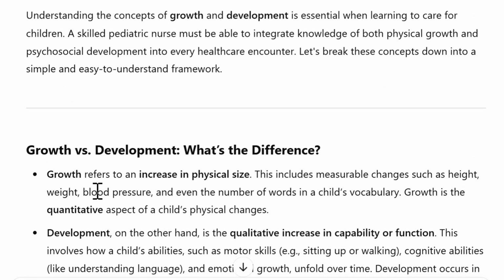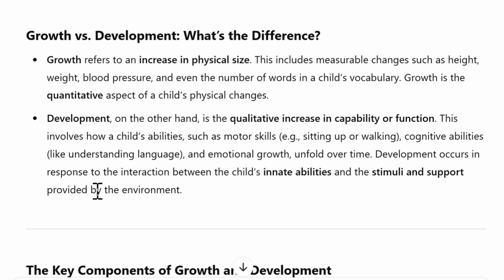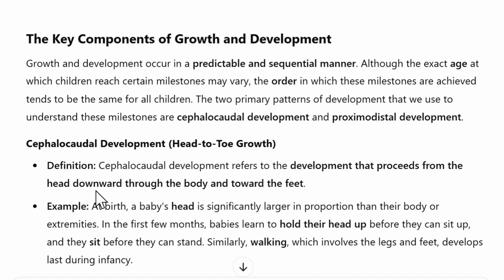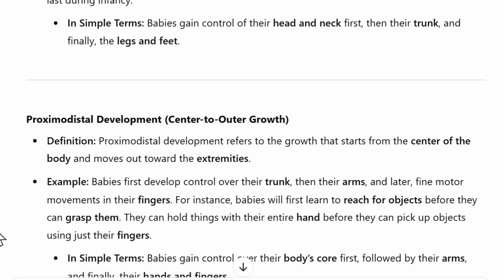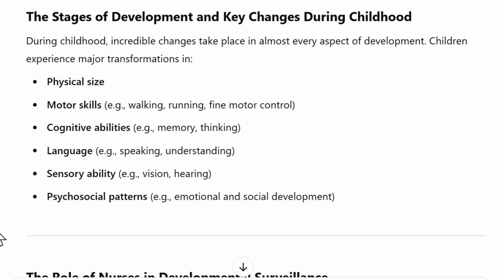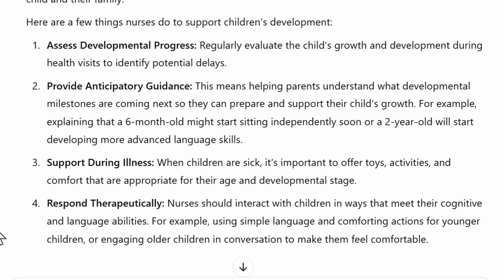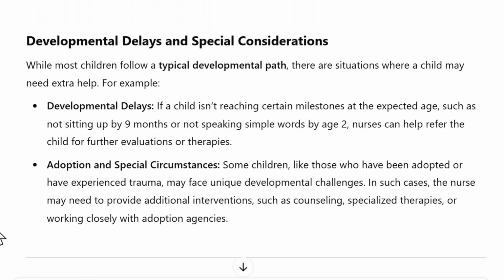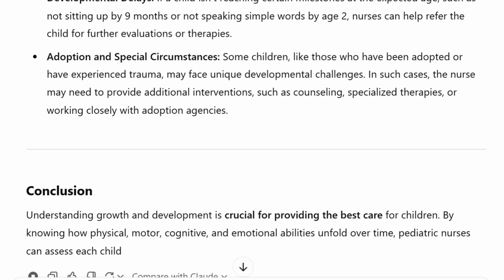Principles of Growth and Development : Understanding Cephalocaudal and Proximodistal Patterns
In this video, we're going to explore the fundamental principles of growth and development, focusing on the cephalocaudal and proximodistal patterns. These patterns are crucial in understanding how humans grow and develop from infancy to adulthood. The cephalocaudal pattern refers to the development of the head and upper body before the lower body, while the proximodistal pattern describes the development of the body from the center outward. By grasping these patterns, you'll gain a deeper understanding of human growth and development, making you better equipped to support children's development or pursue a career in fields like pediatrics, occupational therapy, or education. So, let's dive in and learn about these essential principles!

Growth and Development in Pediatrics
Cephalocaudal Development Explained
Proximodistal Development in Children
Pediatric Growth Patterns
Principles of Child Development
Early Childhood Development
Pediatric Developmental Milestones
Pediatric Nursing Basics
Child Healthcare and Development
Growth and Development Principles for Nurses
Medical Education for Pediatric Care
Developmental Monitoring in Pediatrics